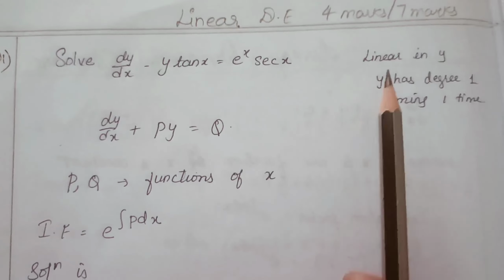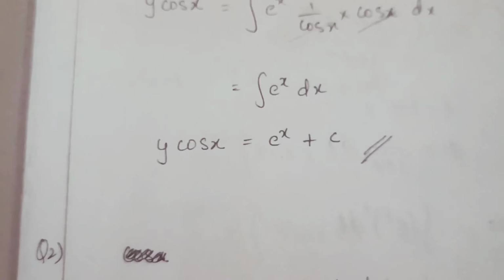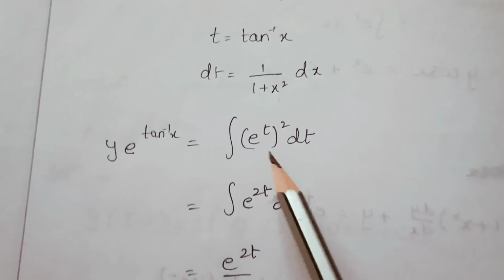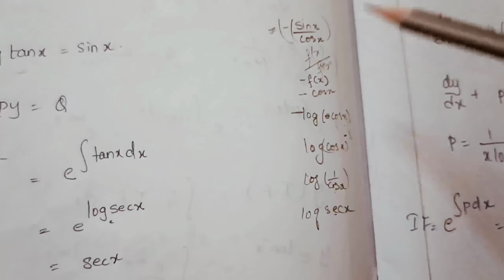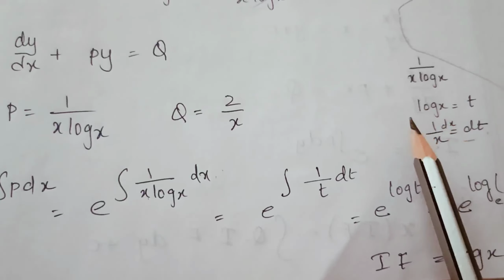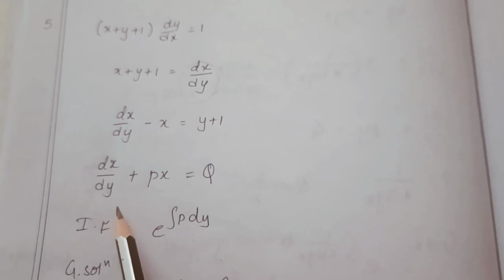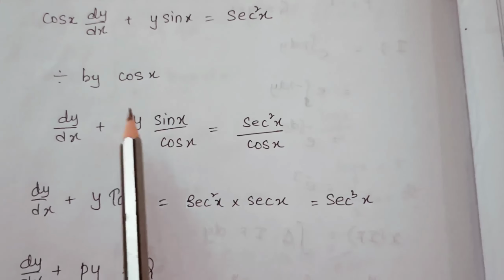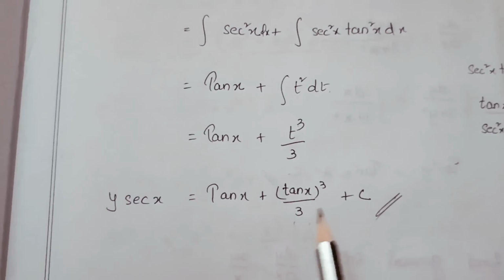Linear Differential Equations|| Most Important 4 marks questions | Inter second year maths 2B TS IPE